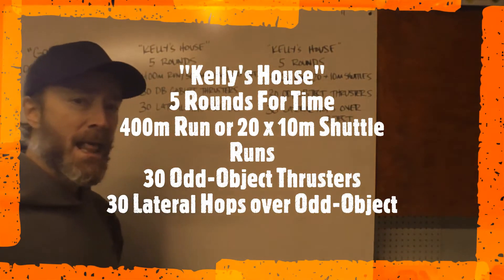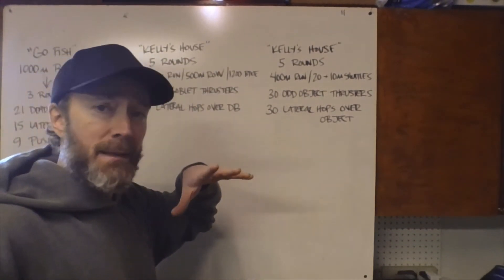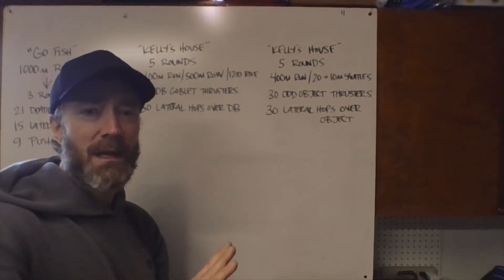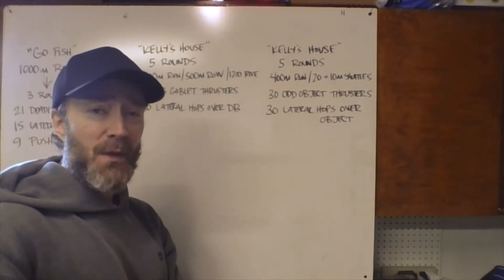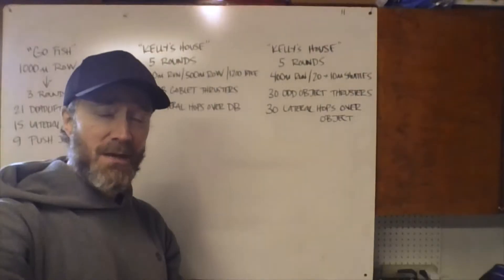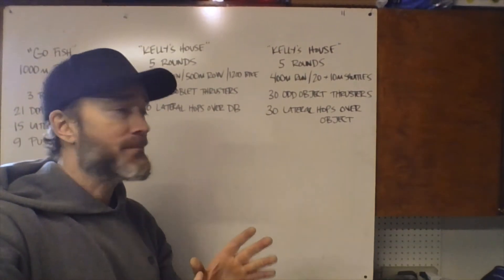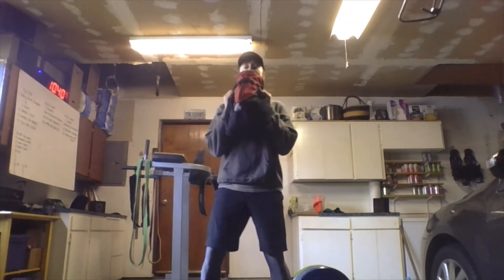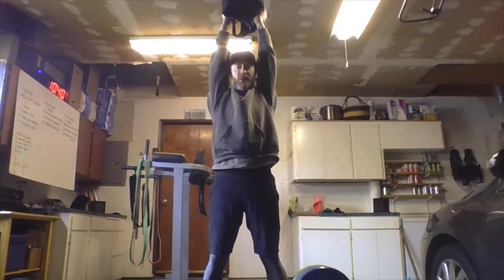Rivet At Home Workout 4.7.20 "Kelly's House" Object